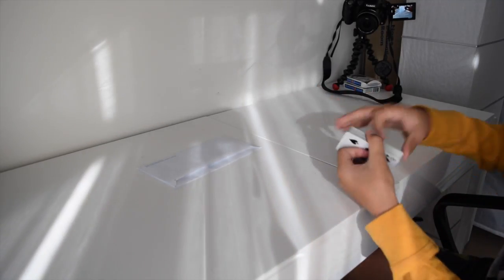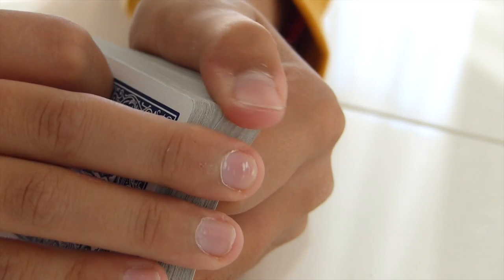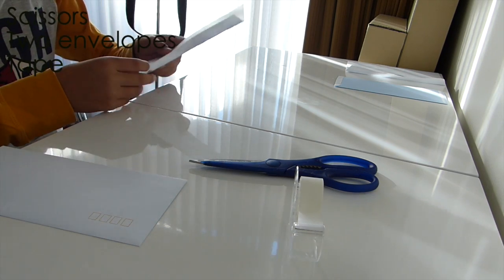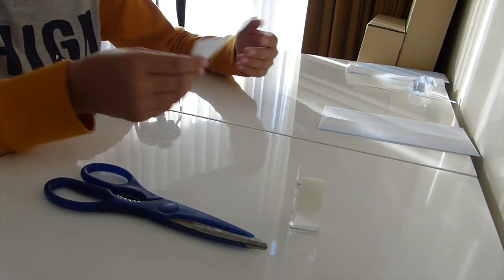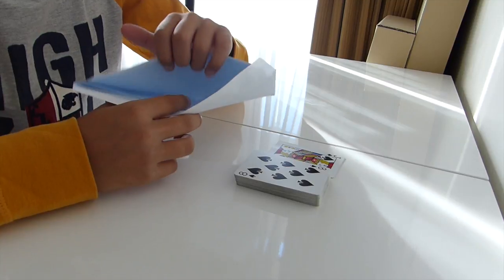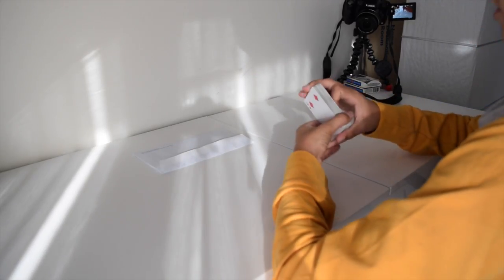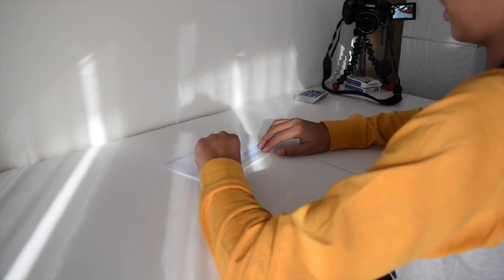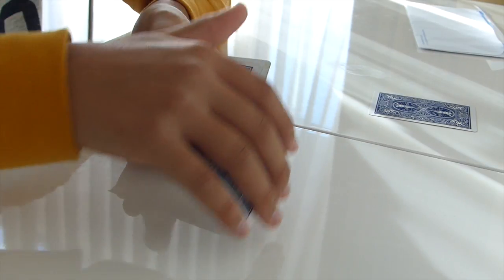Magic Envelope Trick Revealed!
Huge thanks to glizo44, I learned most of the techniques used in this video from him, check his channel out
I like this trick because the envelope allows users to be creative and come up with their own tricks using the envelope. If you come up with a good trick using the envelope, leave it in the comments and I might even give you a shoutout and do a tutorial for that trick!